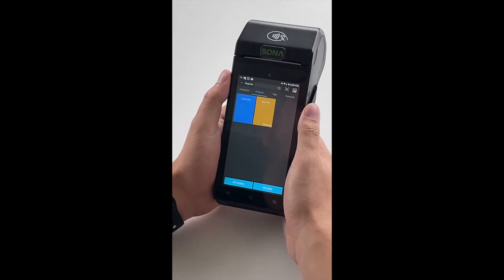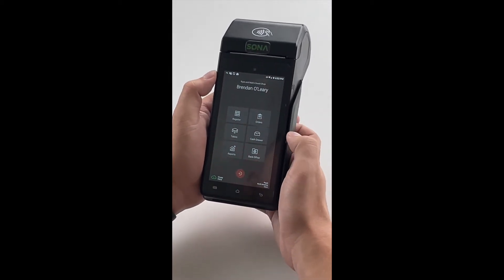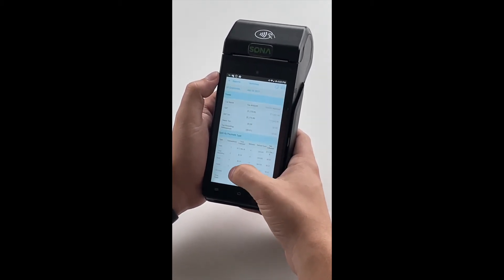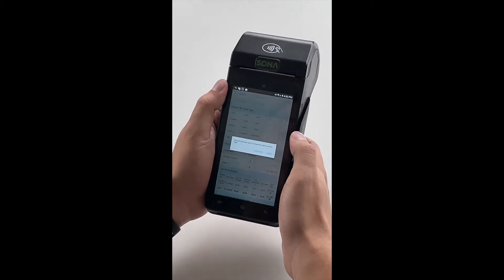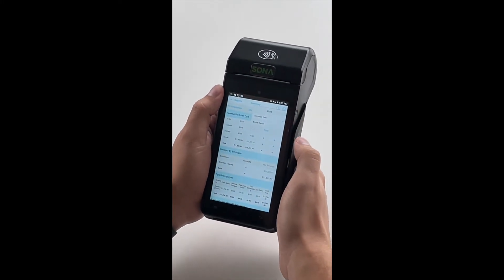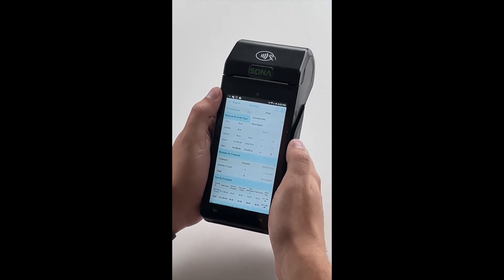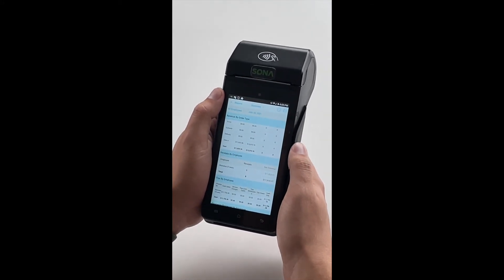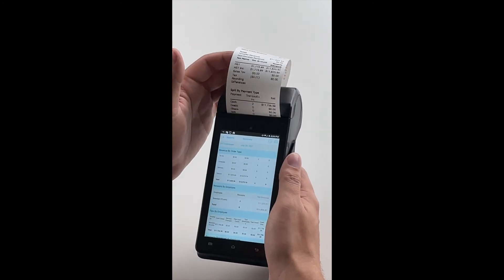How to Process a Transaction with Talech on the Newland 910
In the final video of our Talech Series, let's get back to basics. This week Brendan is showing how to process a transaction through Talech on the Newland 910 device.